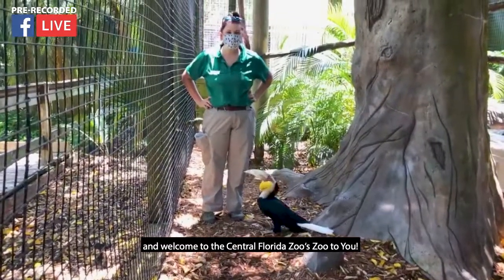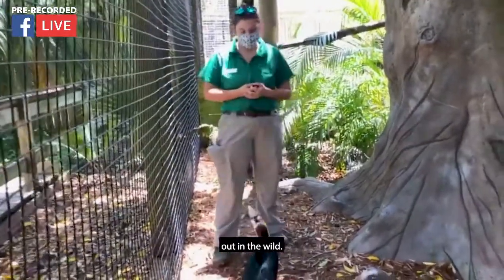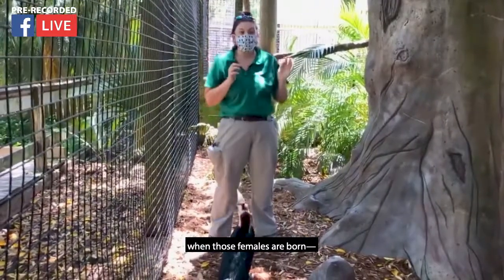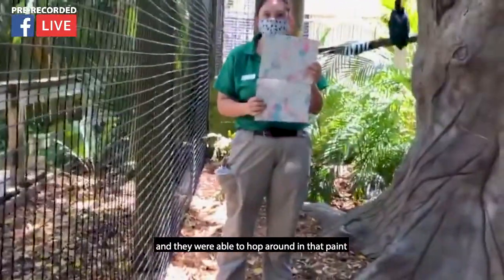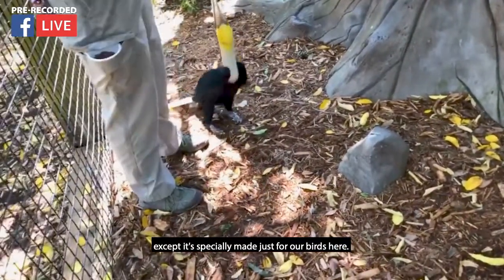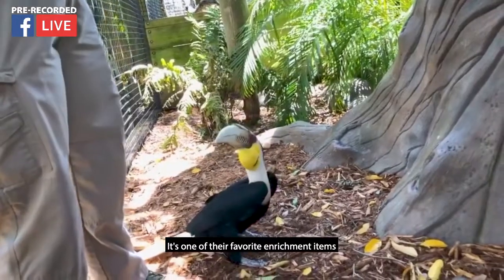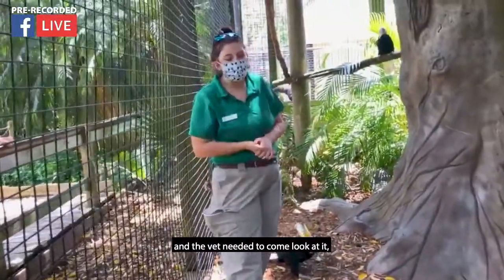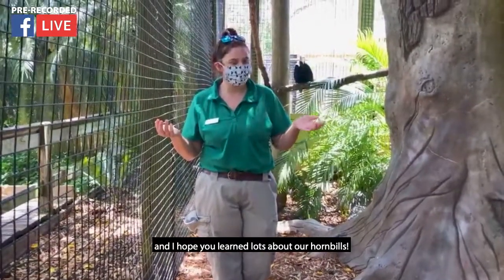Zoo to You with Hornbill and Sweet Pea, our Wreathed Hornbills!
Join Kaeli inside our wreathed hornbill habitat to learn about these birds’ unique nesting behavior, how our keepers work to train them, and the Zoo’s conservation efforts to help hornbills in their natural habitat!